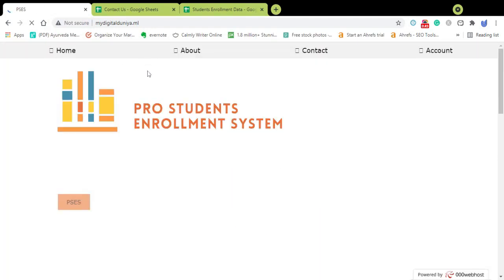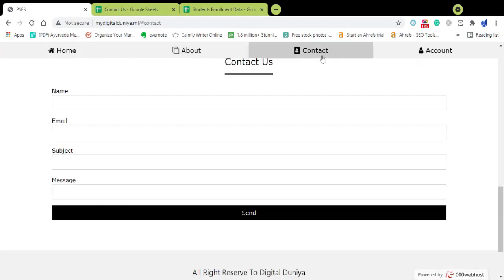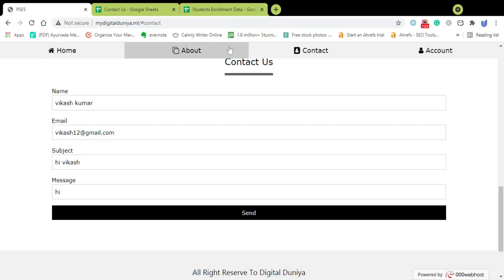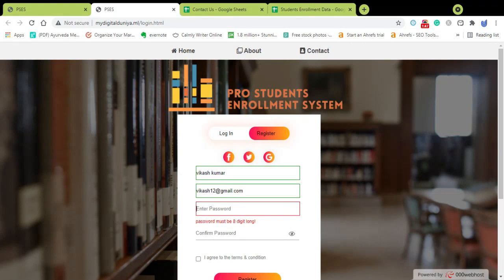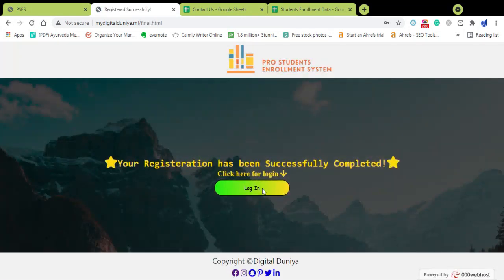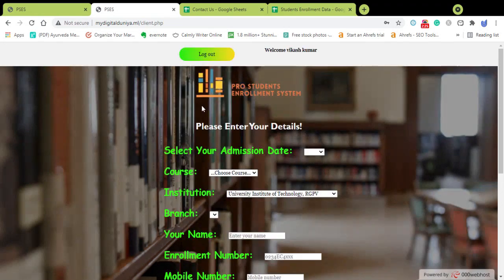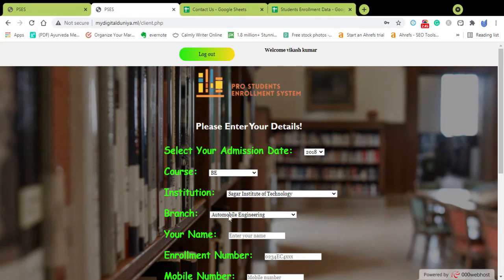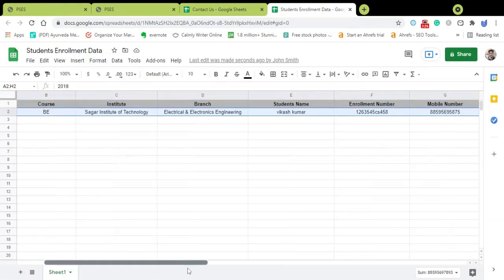PROFESSIONAL STUDENTS ENROLLMENT SYSTEM | PSES | BEST FOR COLLEGE OR SCHOOL PROJECTS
Professional Students Enrollment System (PSES) is an Online Students Enrollment System Where Students Can Easily Fill their Enrollment Form and their form Data will be stored to the Google Sheets. It is the best website for Minor or Major School or College Projects. If you're in your final year of college or School Then You can easily opt for this project.
Check The Link Below For Complete Details.  👇🏼